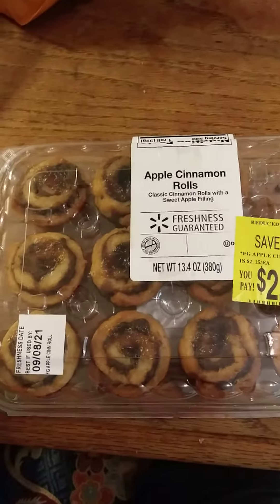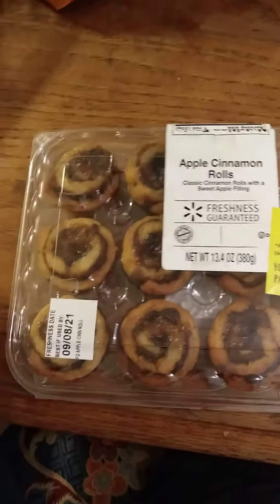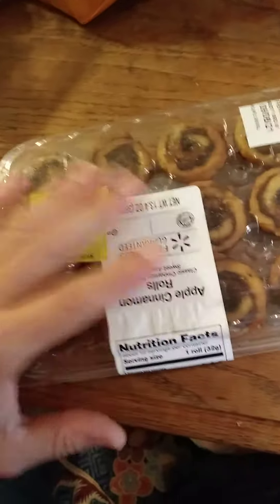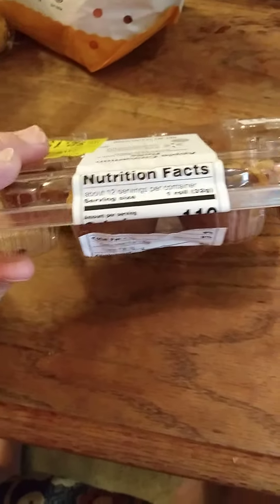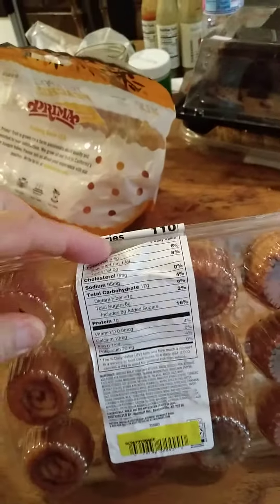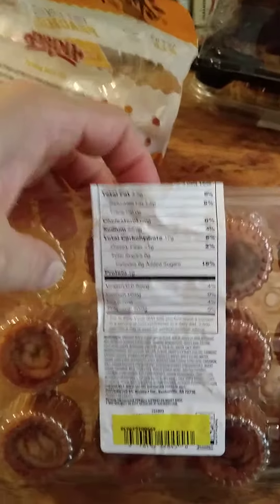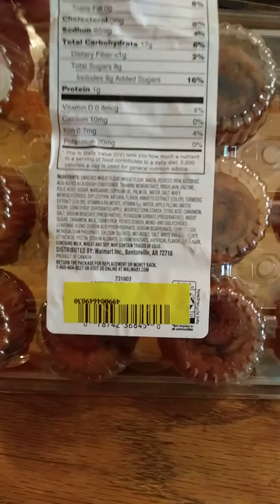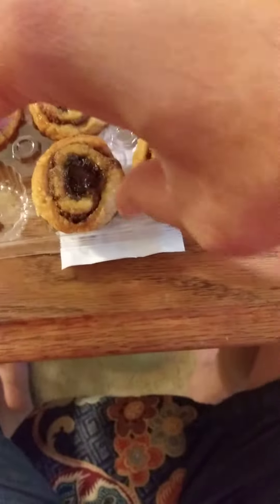Walmart Apple Cinnamon Rolls Review